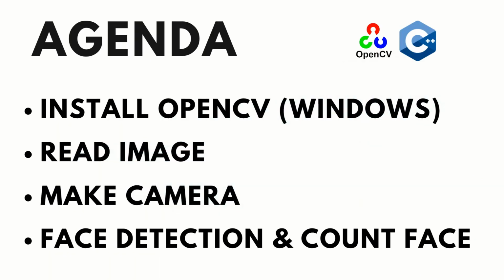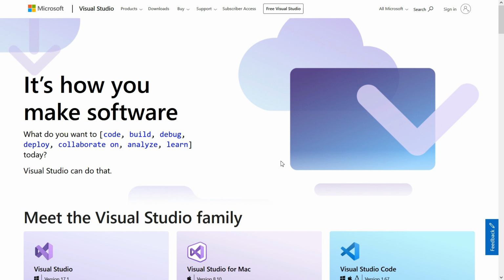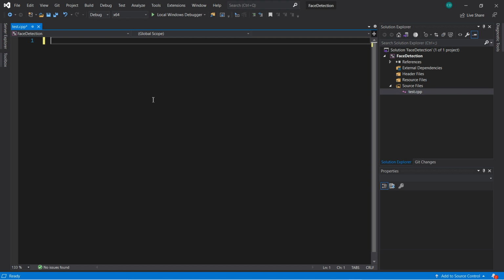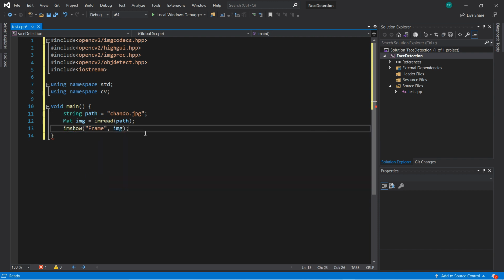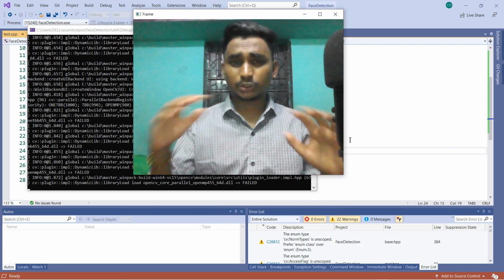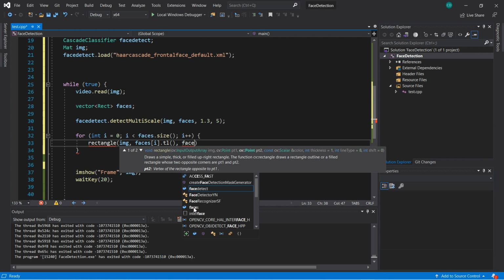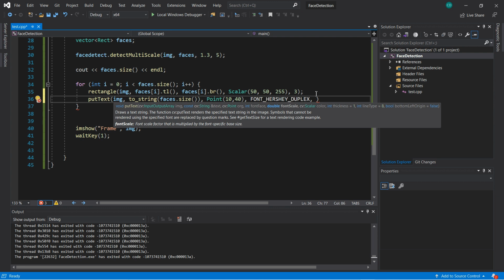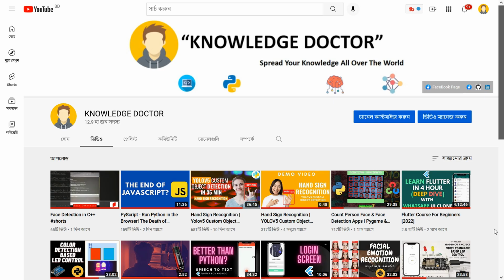FACE Detection C++ And OpenCv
In this video, we will see how to use Opencv in C++ Using C++ We detect Face and Also Count.